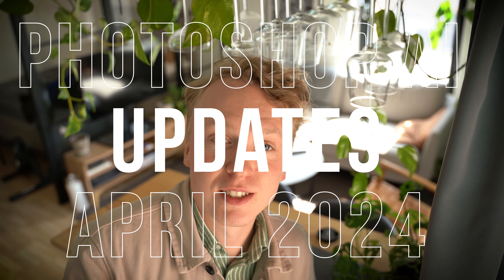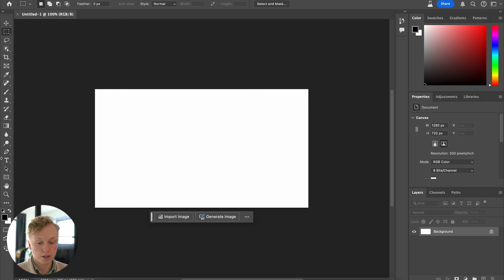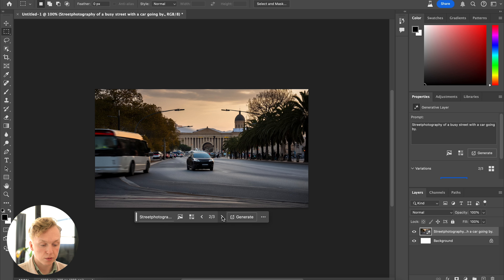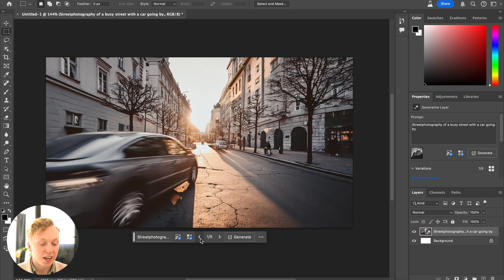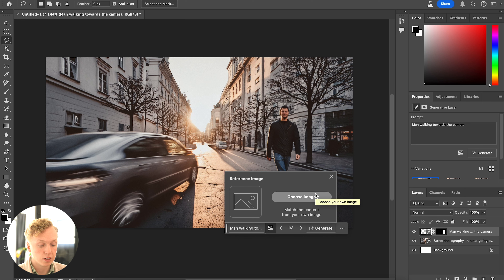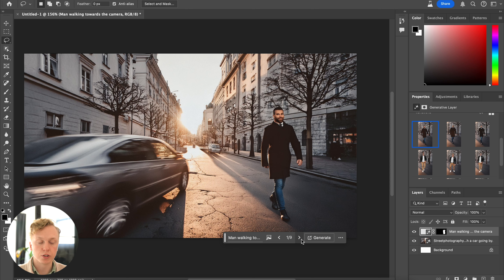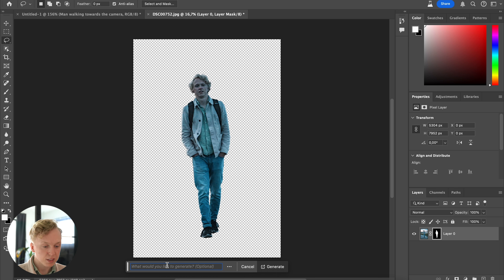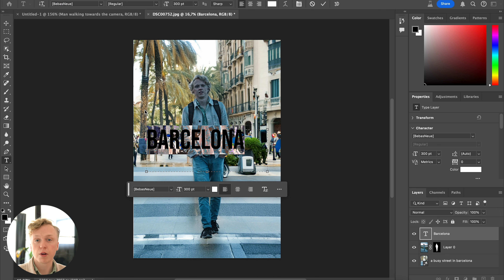PHOTOSHOP AI UPDATE IS CRAZY GOOD - PHOTOSHOP April 2024 UPDATE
Let's have a look at photoshops new update that includes a whole lot of new ai features. Some of these photoshop updates being the implementation of adobe firefly v3 in photoshop, the new and better version of generative fill and generate a new background!